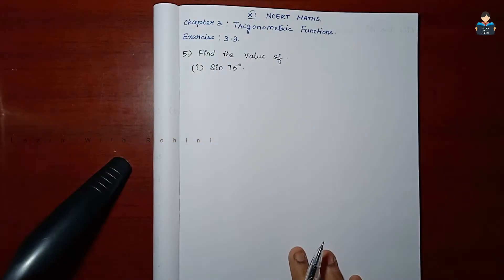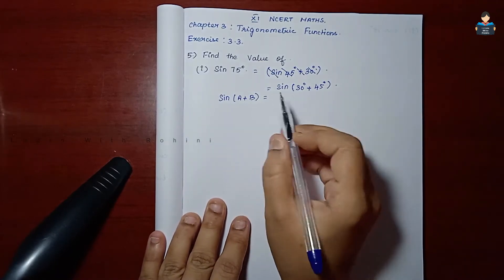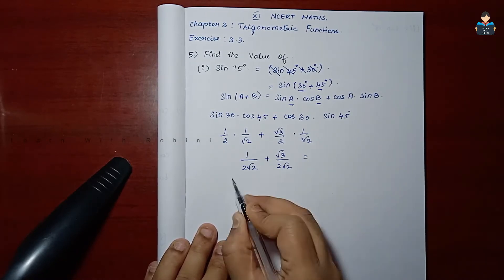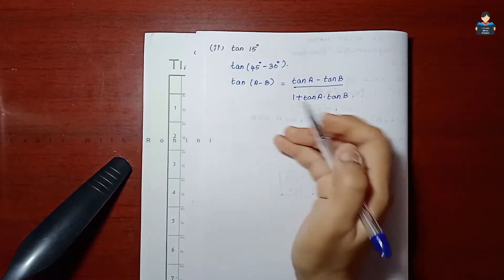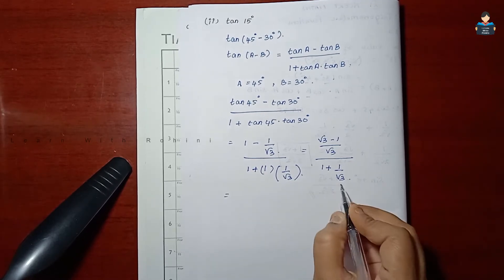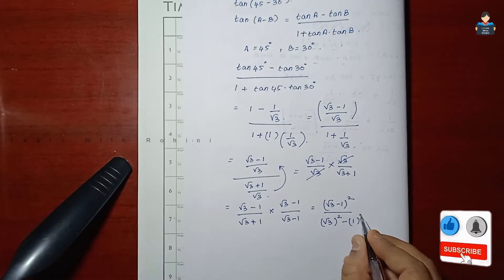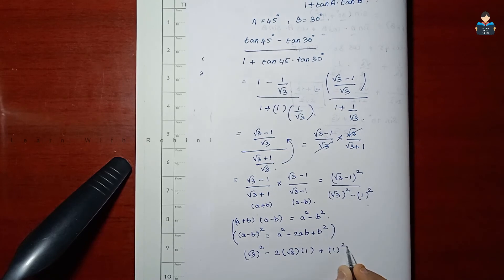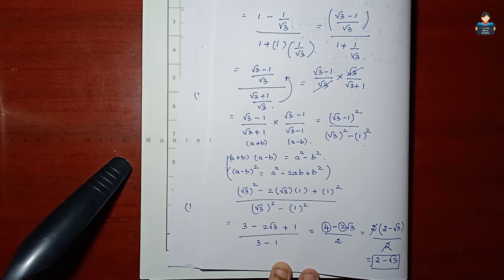Trigonometric Functions| Chapter 3 |Exercise 3.3|question 5(i,ii) | NCERT | Maths |Tamil | class 11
Trigonometric Functions| Chapter 3 |Exercise 3.2|Introduction | NCERT | Maths |Tamil | class 11
Time stamp
q5(i)   0:36
q5(ii)  2:56